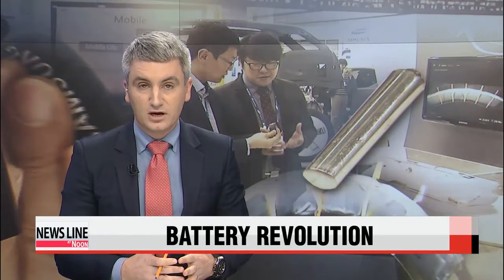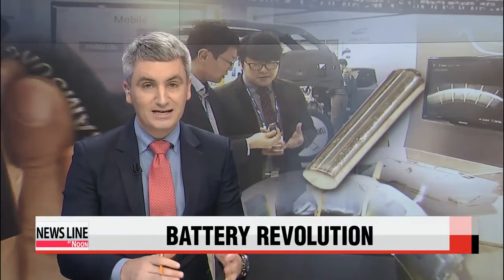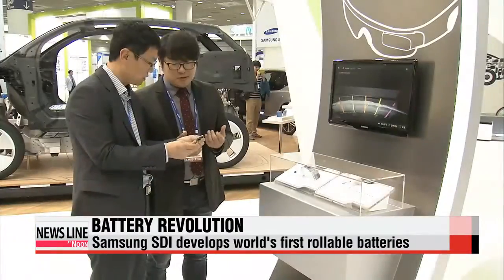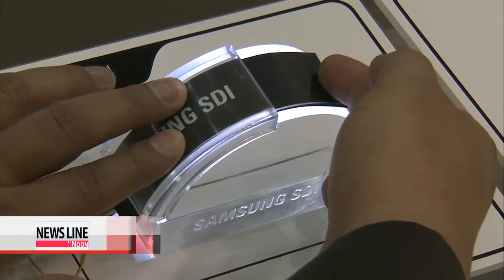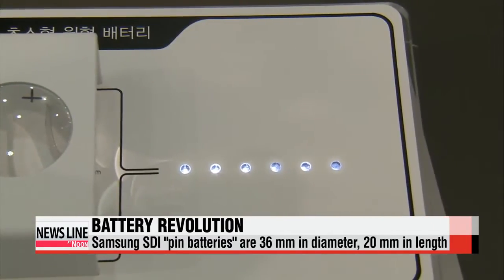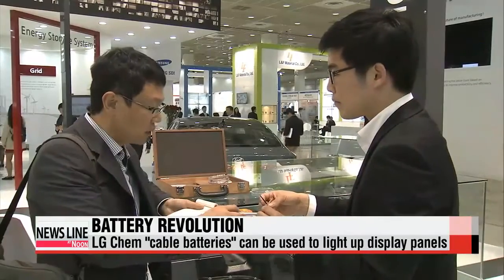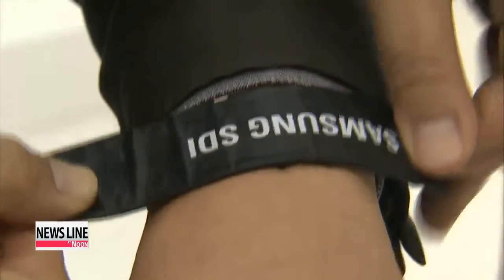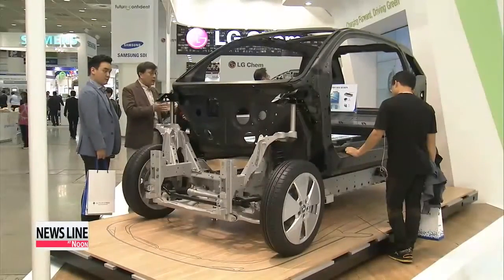Korean companies leading battery revolution 입고 착용하는 스마트기기, 결국은 배터리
From smart devices to electric cars,... the technological advances we enjoy these days will only go as far as their batteries allow.
Seizing the moment, Korean manufacturers are working on new types of batteries that bend, flex and even roll.
Ji Myung-kil has more.
Samsung SDI has developed the world′s first bendable and rollable batteries that can be integrated into smart wristband watches.

"We conducted thousands of bending tests and there was no performance degradation in the charging capacity of the batteries."
Samsung SDI also unveiled pin batteries that are identical in size to a drug capsule at just 3-point-6 millimeters in diameter.
They can be used in a variety of wearable devices that require ultra-small batteries.
Not to be outdone, LG Chem introduced cable batteries, which can be used to light up OLED monitors and small display panels.
They can be bent and twisted and are also waterproof.
"Cable batteries are suitable for powering wearable devices such as Bluetooth earphones, headphones and can even be applied to various clothing materials."
Both companies are also focusing on large-sized batteries which can be used in electric vehicles.
They say mass production on those will begin in the next few years.
Ji Myung-kil, Arirang News.